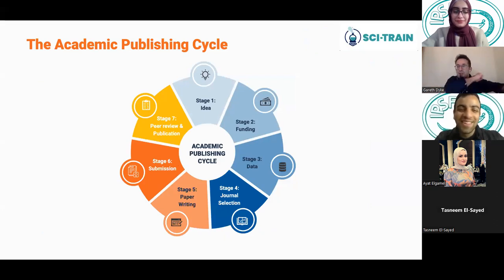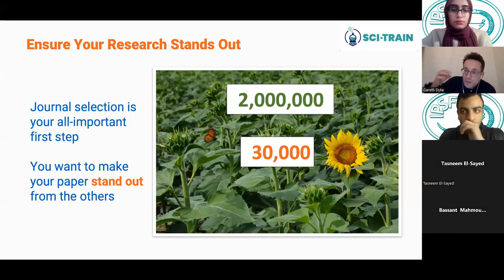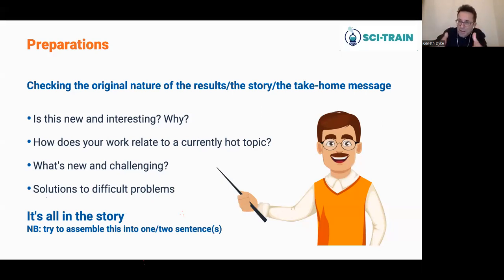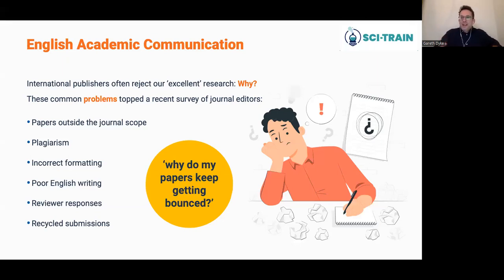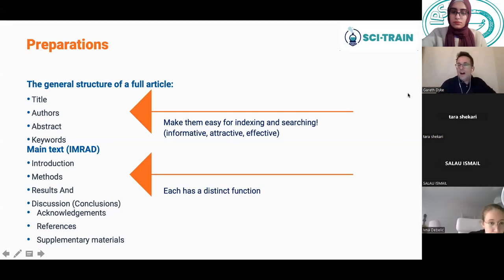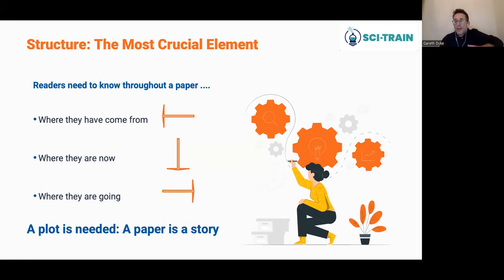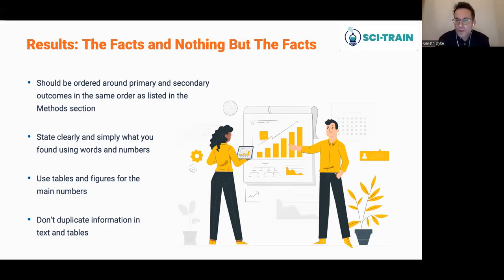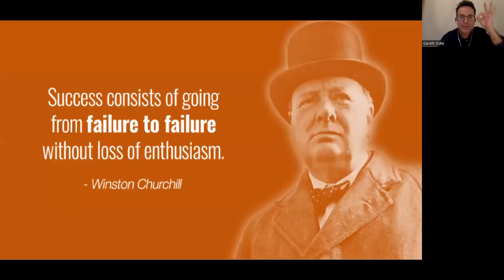International Pharmaceutical Students'​ Federation: Roadmap for Publication Planning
Roadmap for Publication Planning